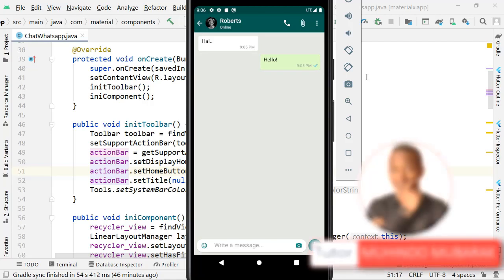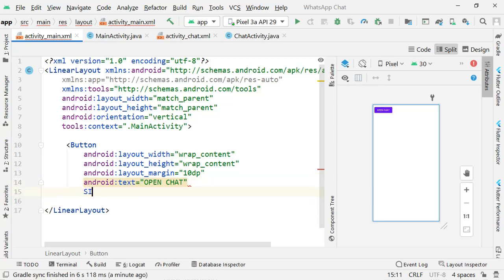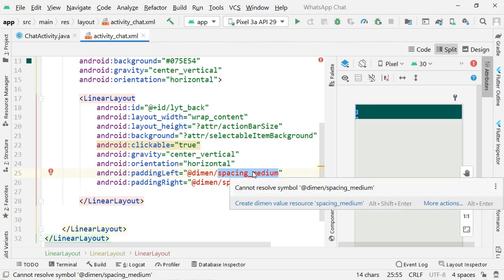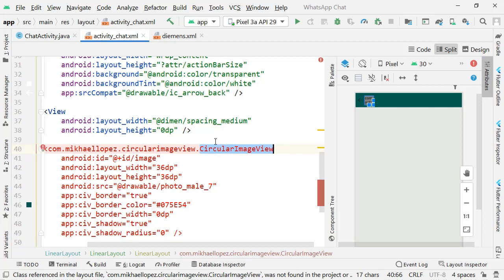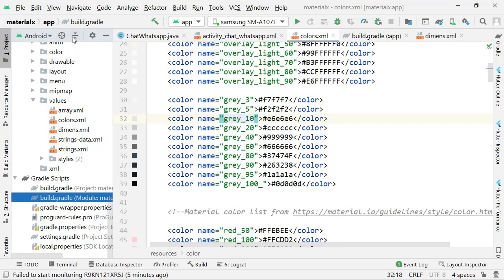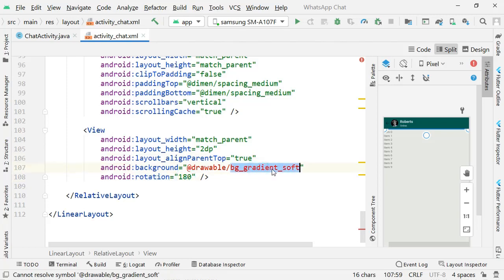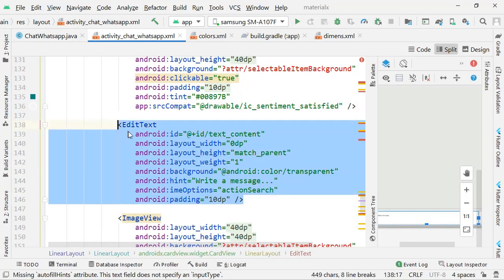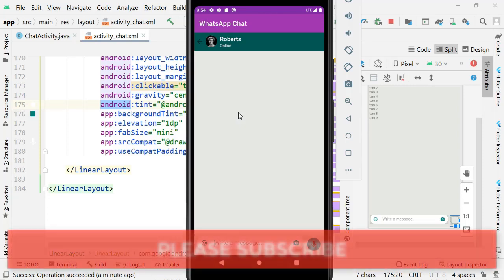PART 1. Complete WhatsApp Chat App clone - Using PHP backend 2021 tutorial.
Values Link (Colors, Strings, styles and Dimensions)